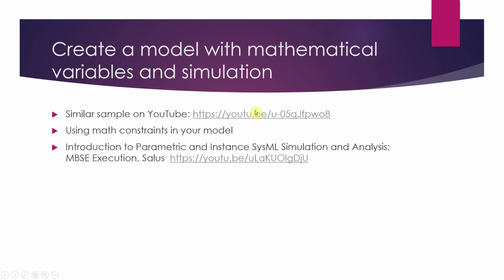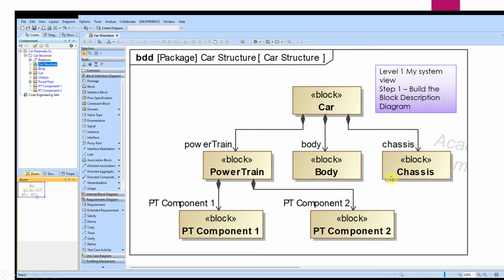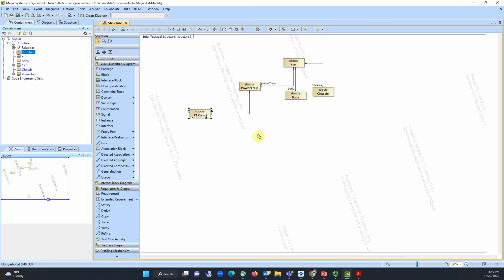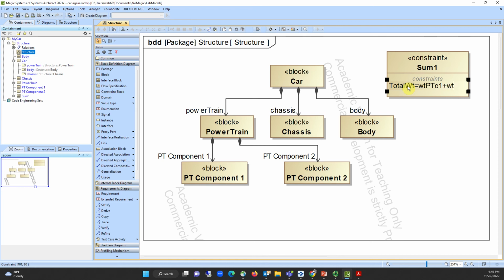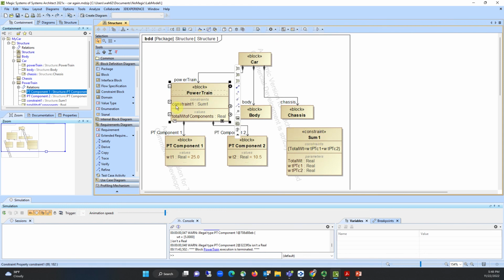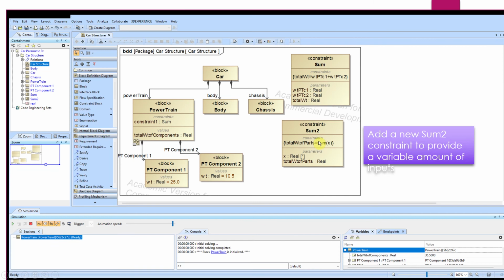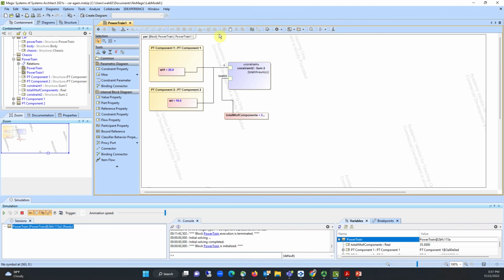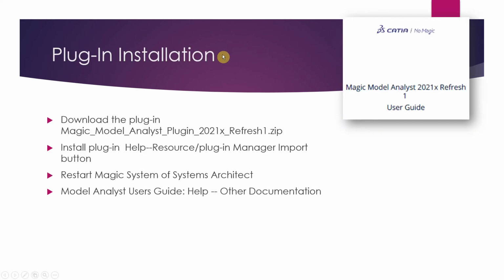Video 8 Parametric & Executable Model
This is my second video on Parametric diagrams and have included adding data sets and calculate weight values in the model. This is using the Magic Model Analyst 2021x and not the users guide reference.